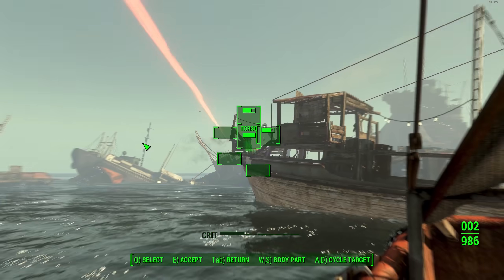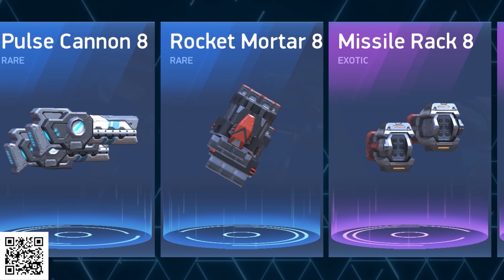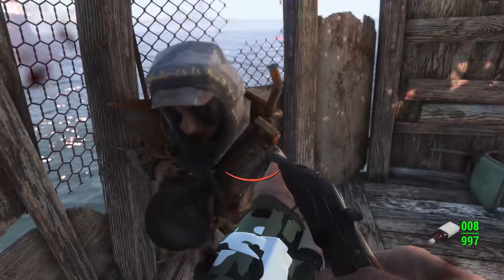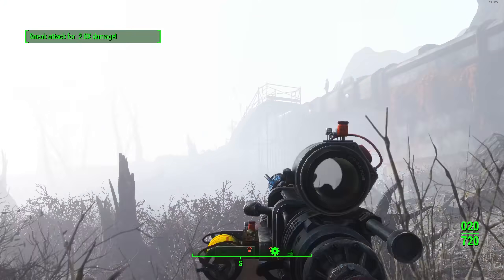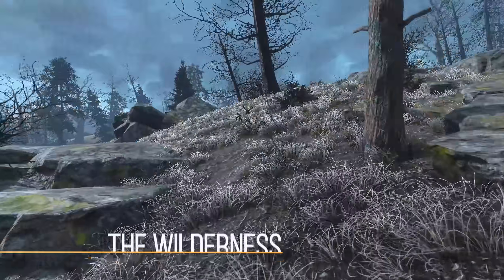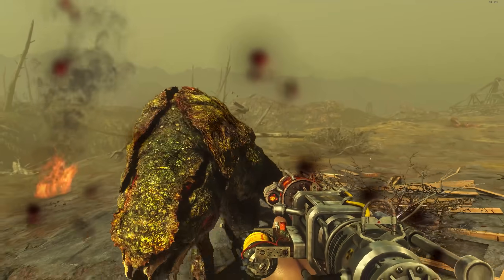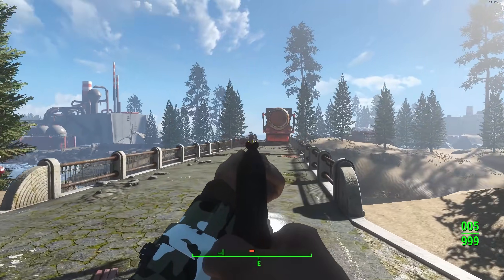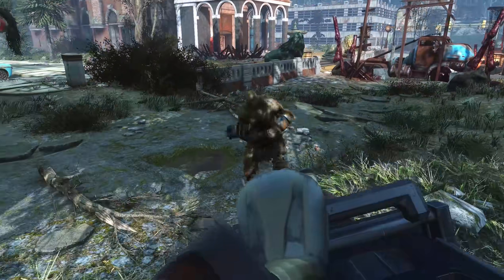8 Incredible New Mods to Get You Interested in Fallout 4 Again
🤖 Install Mech Arena for FREE here ✅ and get a special starter pack to help kickstart your game!

Today we take a look at some of the most interesting new mod releases for Fallout 4. We go over a big new mod covering the Brotherhood of Steel, as well as several other new weapon and feature mods.

Author - Drifter